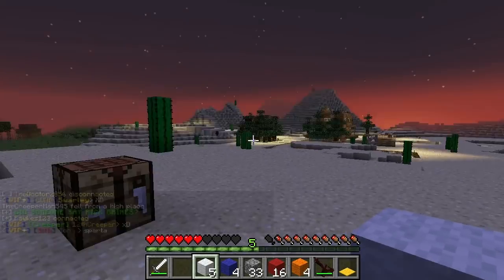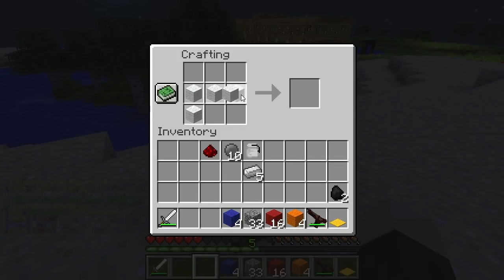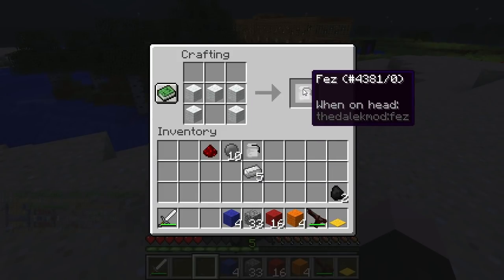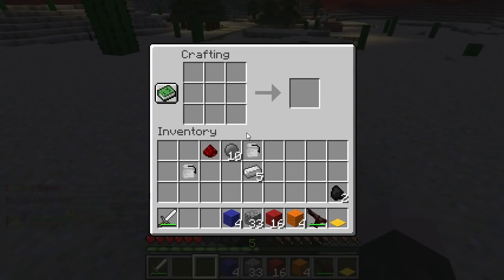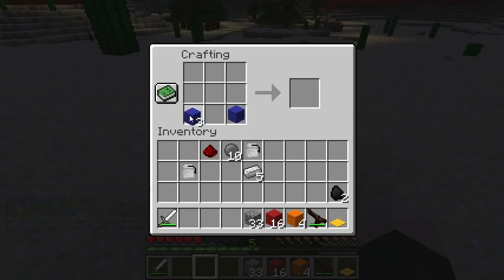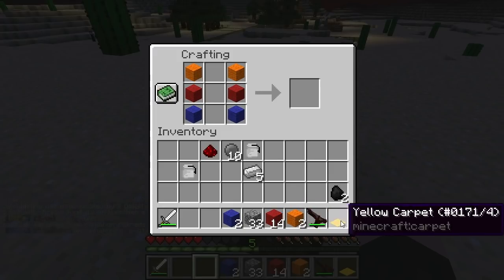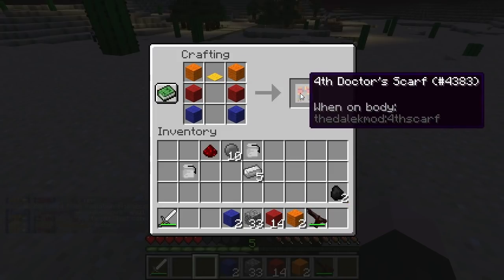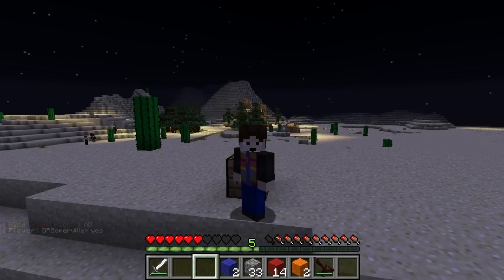The Fourth Doctor's Scarf - Dalek Mod Crafting Recipes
How to craft a fez and Tom Baker's long coloured scarf.